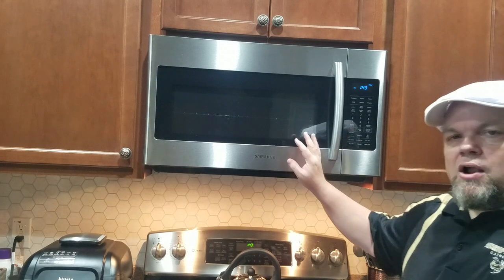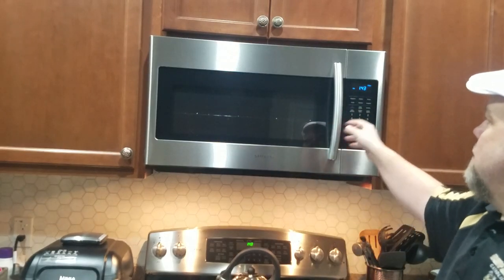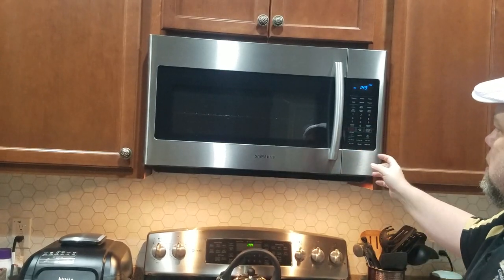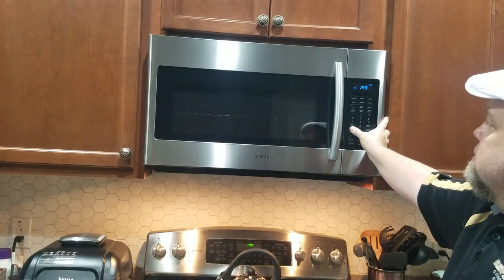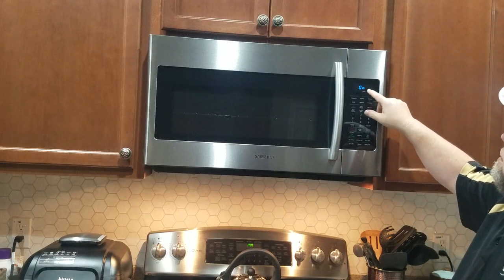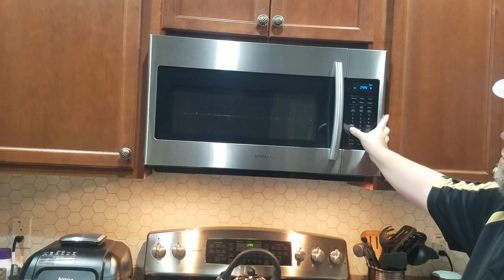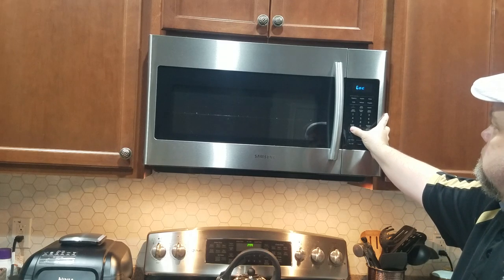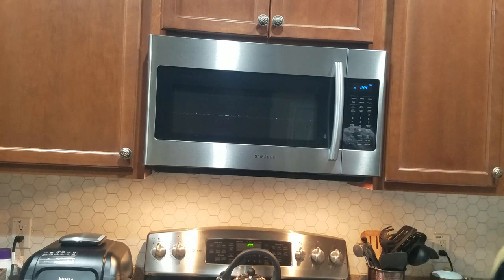How to Turn OFF or ON Lock Samsung Microwave (Unlock LOC Child Safety Release)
Quick video showing you how to unlock or lock a Samsung Microwave Oven.
for the love of God do NOT microwave or put anything plastic in a microwave.  I don't care if they say its microwave safe.  The plastic will leach into your food exposing you to chemicals.   Use glass containers instead.  I use a brand call Pyrex you can get here on Amazon HelpingHermit is a participant in the Amazon Services LLC Associates Program, an affiliate advertising program designed to provide a way for websites to earn advertising revenues by advertising and linking to [Amazon.com or .ca, .co.uk, etc.]